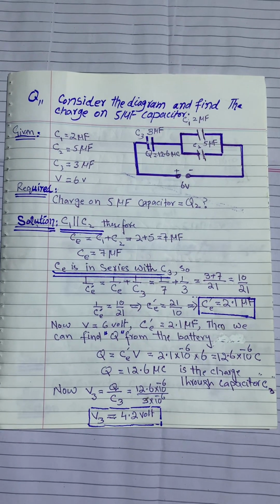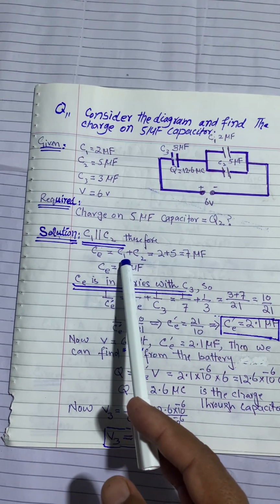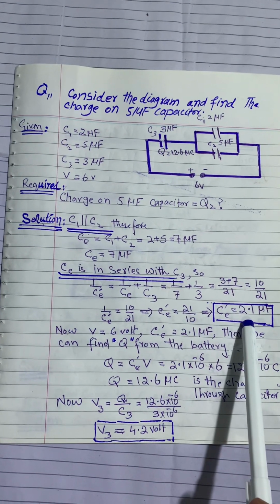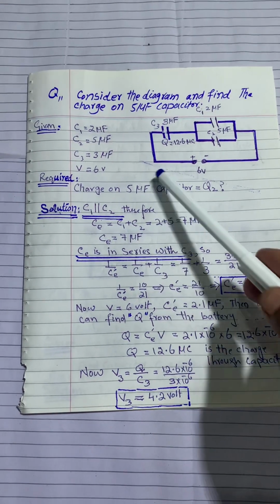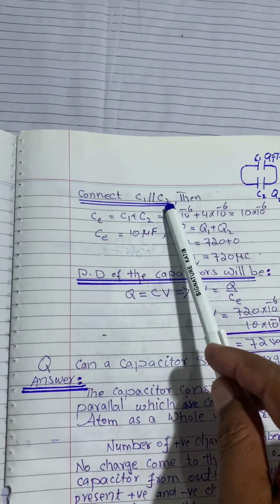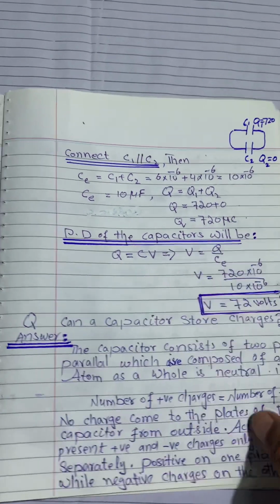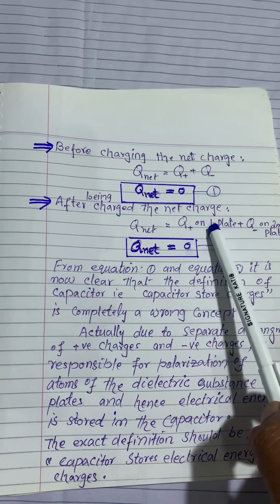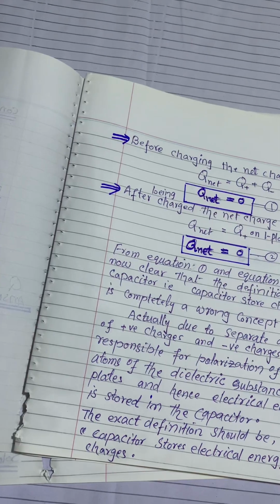TWO LAST NUMERICALS CHAPTER 11 PHYSIC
two NUMERICALS chap 11 physics and a conceptual question